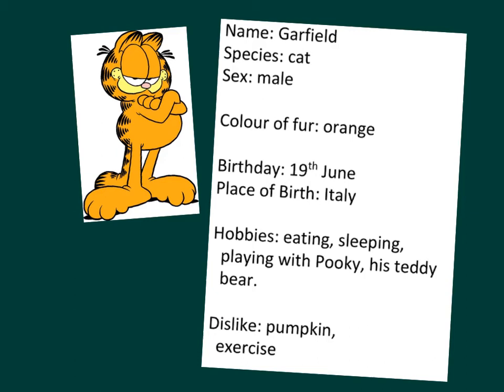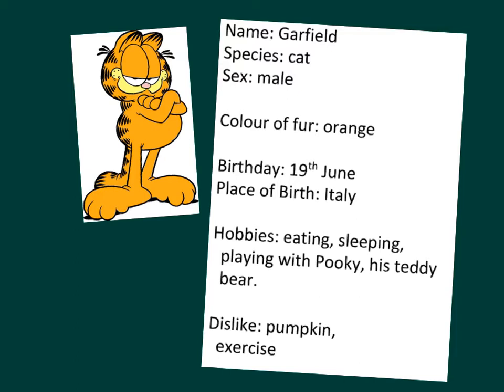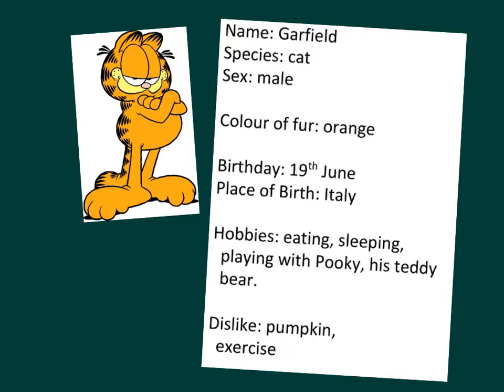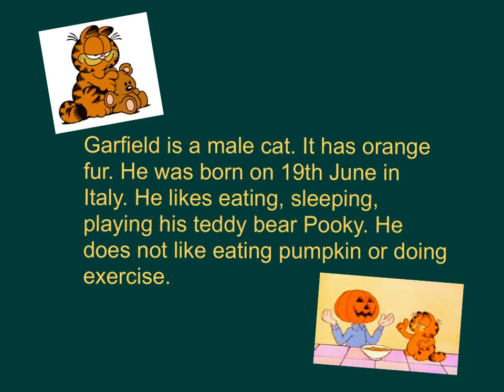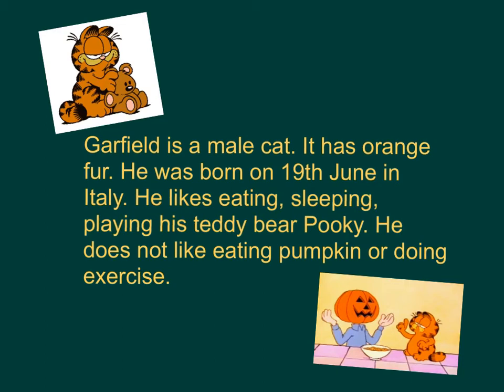小三英文_上學期_Writing（寫作）_Garfield's Profile